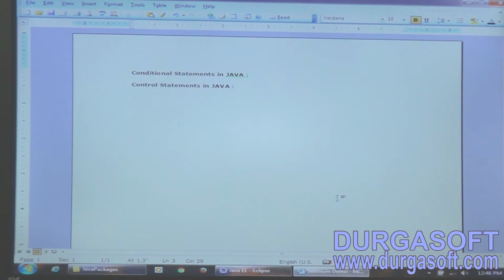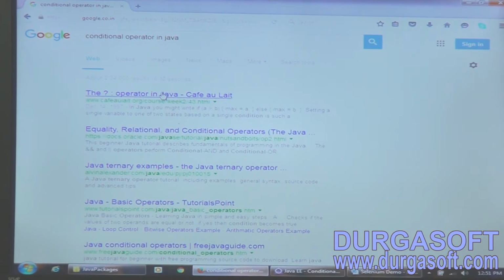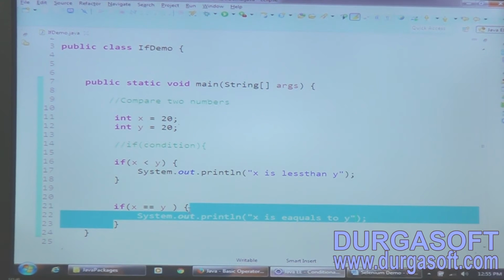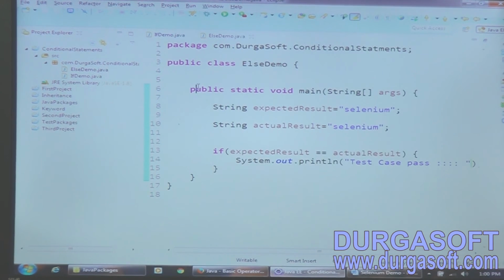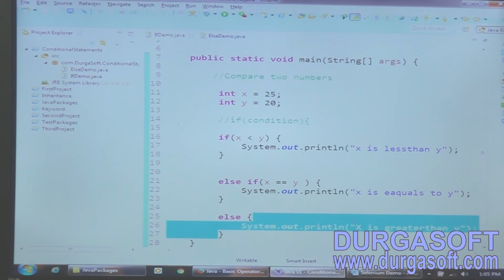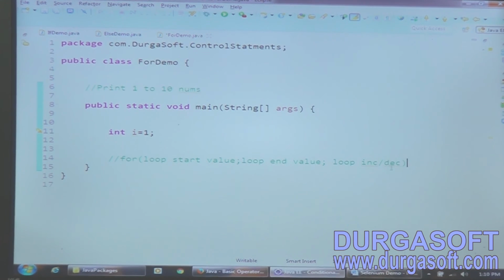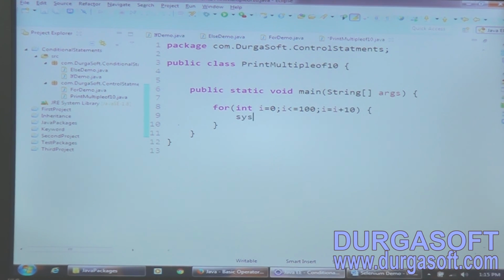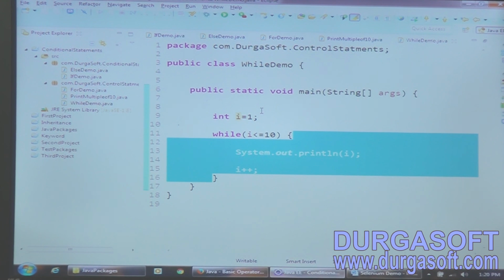Selenium - Conditional and Control statements in java WebDriver